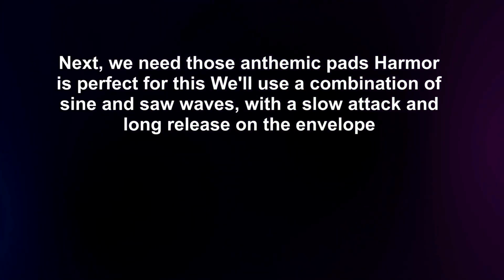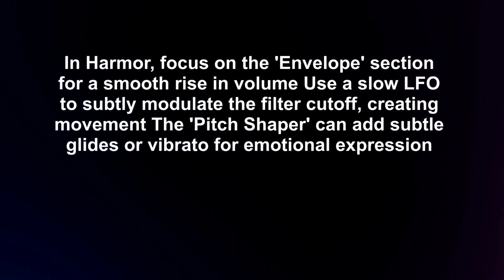How to Make Progressive House Fl Studio Stock Plugins - GUIDE!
How to Make Progressive House Fl Studio Stock Plugins provides a tutorial on creating progressive house music using only FL Studio's built-in plugins, focusing on sound design, mixing, and arrangement techniques for budget-conscious producers.

00:00 Intro
00:08 Laying Down the Foundation
00:30 Shaping the Kick Drum
00:47 Crafting the Progressive House Melody
01:17 Sytrus Settings for Lead
01:35 Lead Synth Mixer Effects
01:55 Creating Anthemic Pads
02:21 Harmor Settings for Pads
02:41 Pad Mixer Effects
02:57 Arranging and Building Energy
03:30 Final Track Showcase